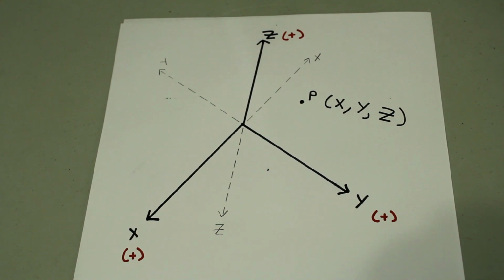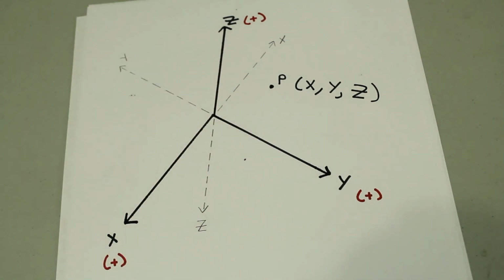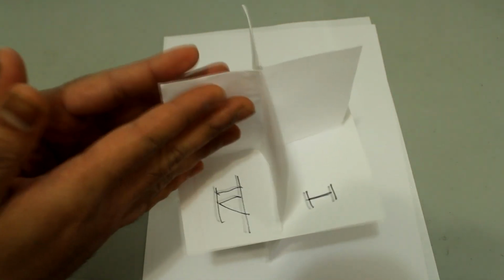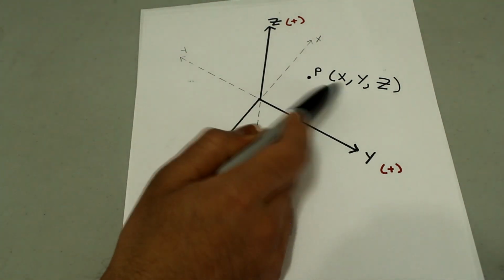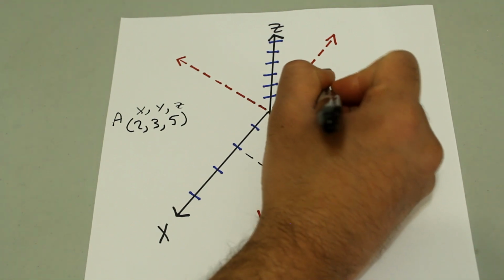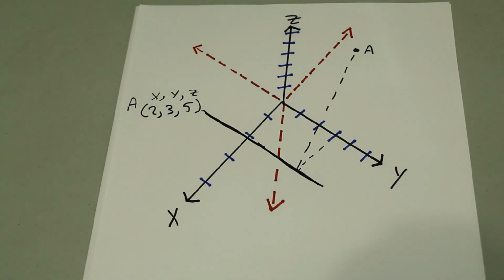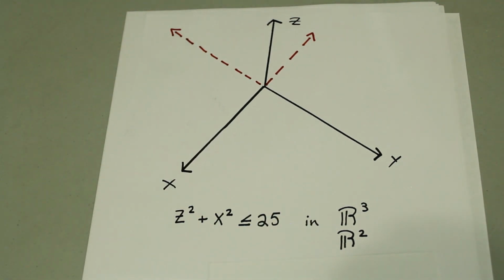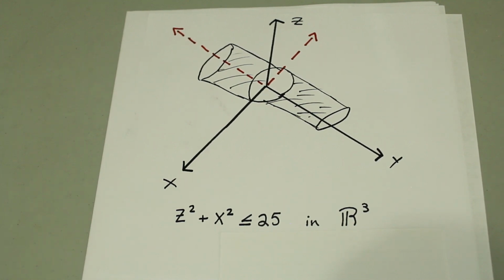Introduction to Three Dimensional Coordinate (3-D) System (Calculus 3)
In this video, we discuss three dimensional coordinate systems. We learn how to label the octants in three dimensional coordinate system. We also learn how to label planes in 3-D. Furthermore, we go over basic planes and an example of how graphing a cylinder given an equation.